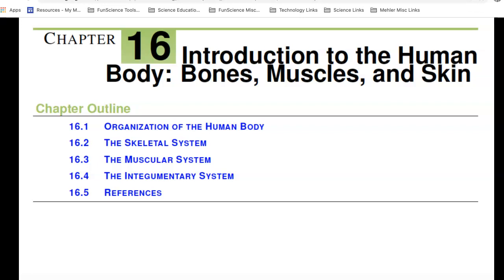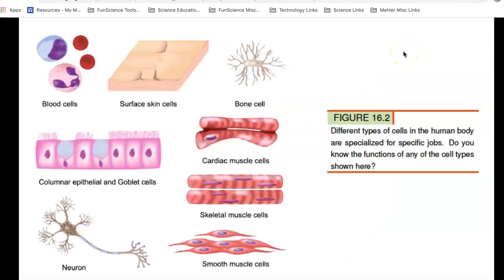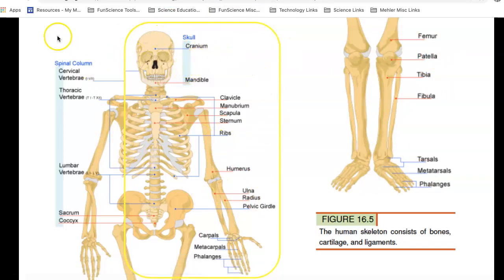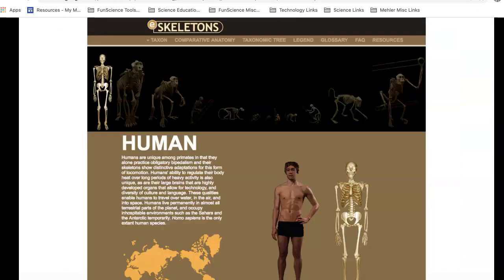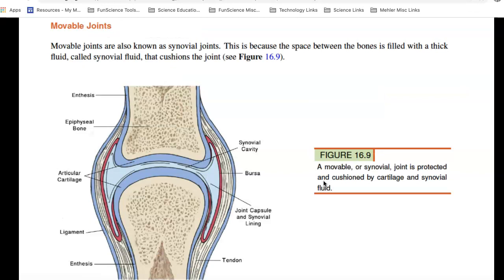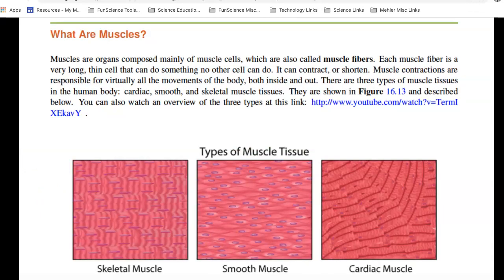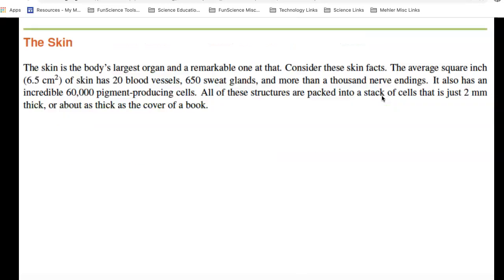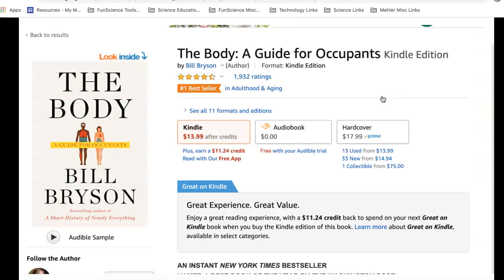STEM Screencast Chapter 16 Introduction to the Body: Skeletal and Muscular Systems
STEM Challenge screencast of Chapter 16.